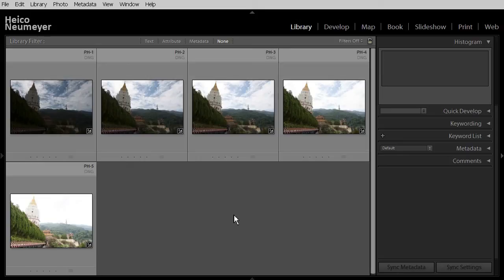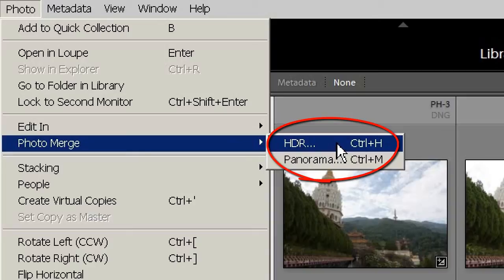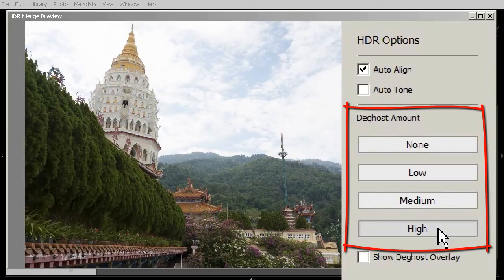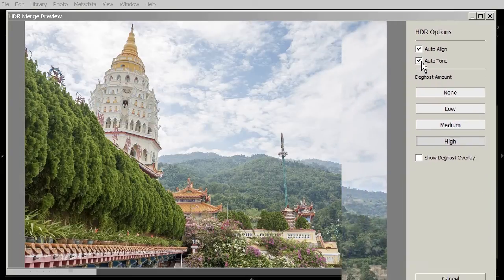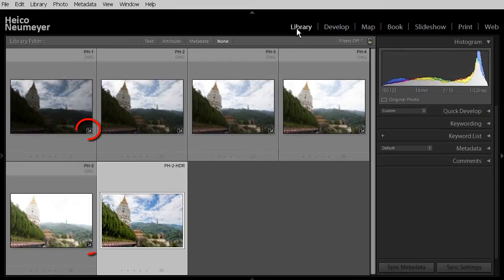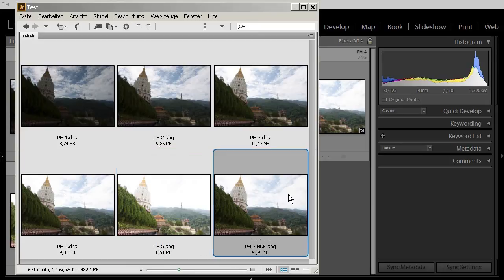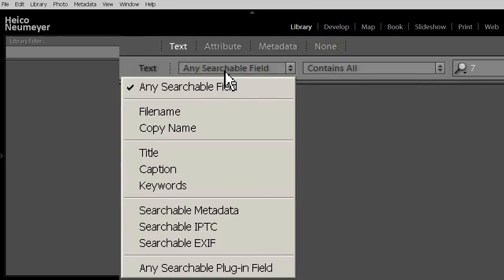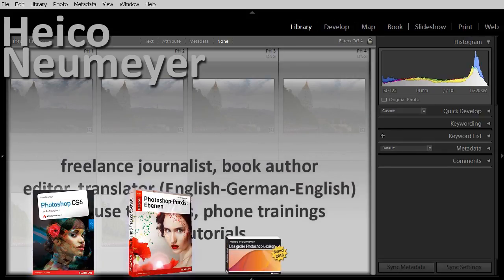Lightroom CC 2015 / Lightroom 6: The New HDR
The new HDR command in Lightroom CC 2015/Lightroom 6 works like a charm: easy to use, great results. My video says how to deal with HDR in Lightroom CC 2015/Lightroom 6 – and what to keep in mind.

For best viewing, set the YouTube player window to 720p HD and fullsize. Maximize the browser window.